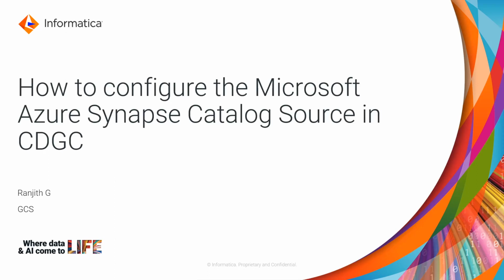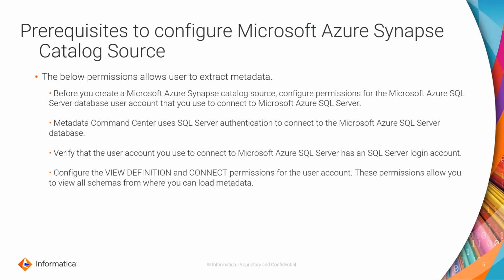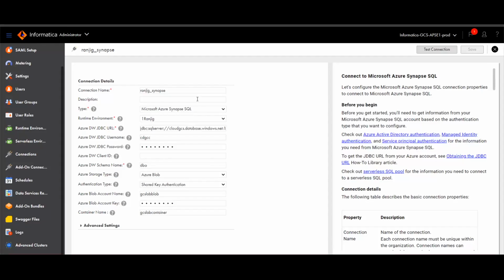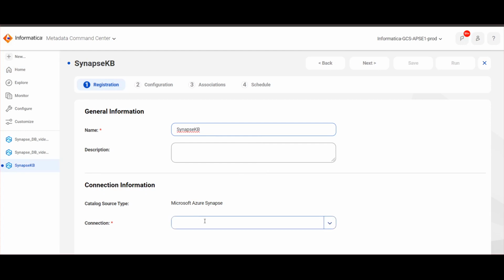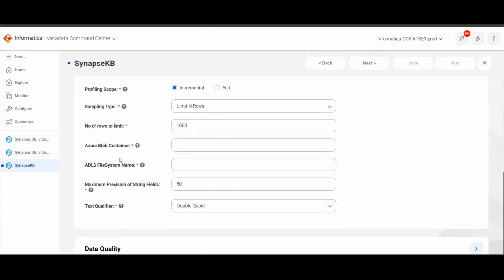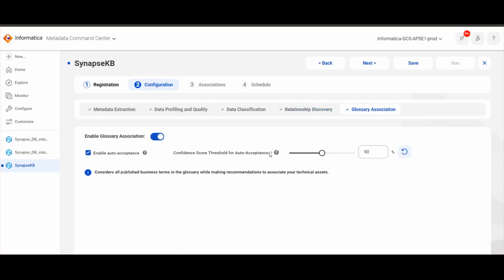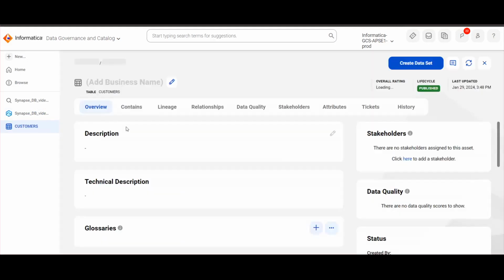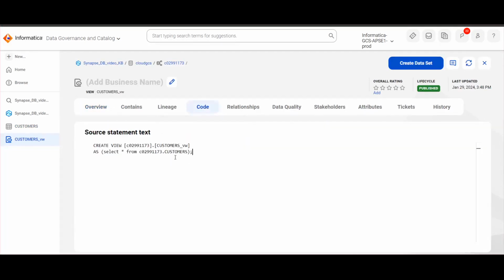330. How to Configure the Microsoft Azure Synapse Catalog Source in CDGC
This video explains how to configure the Microsoft Azure Synapse Catalog Source in CDGC.